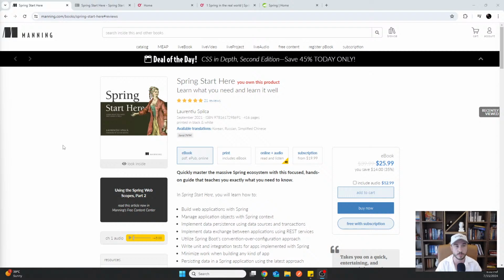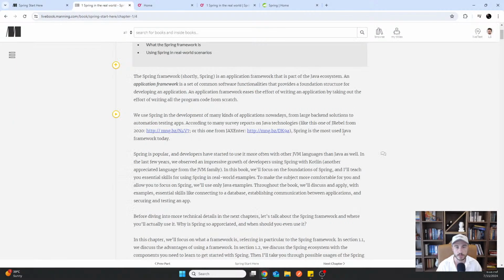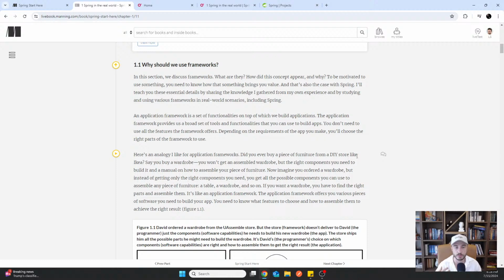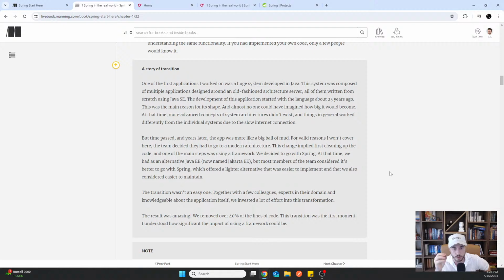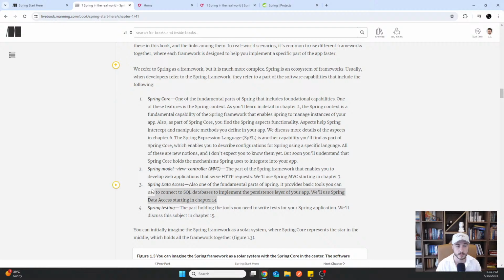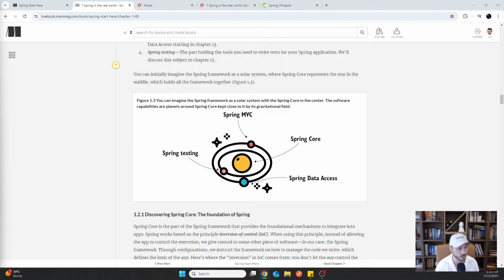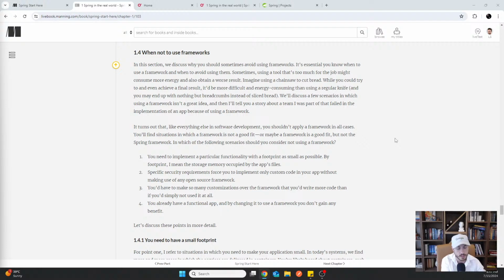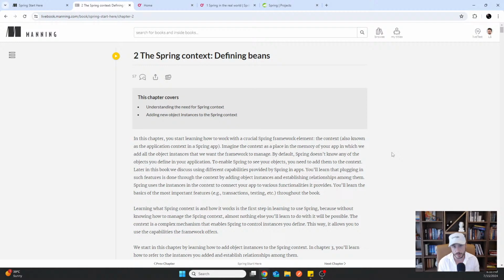Spring Start Here - Chapter 1 - Episode 1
Spring Start Here - Chapter 1 - "Spring in the real world"